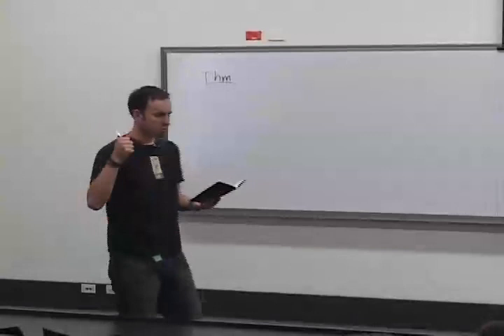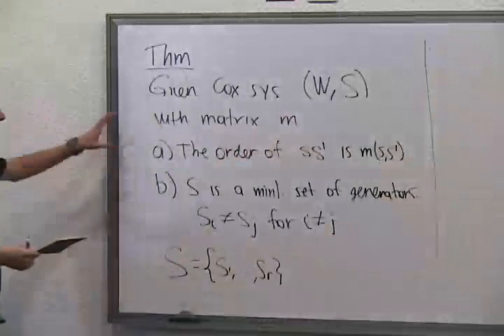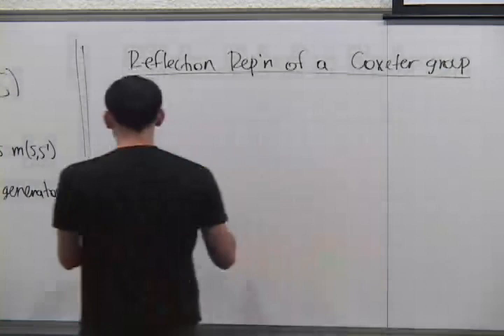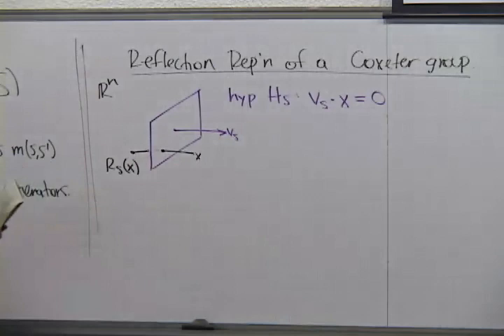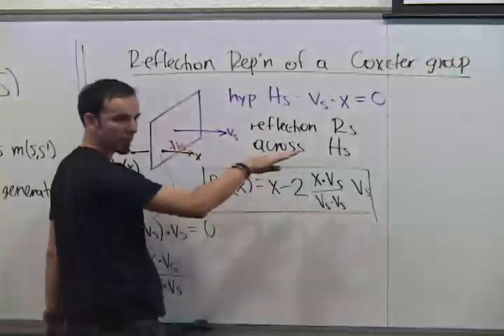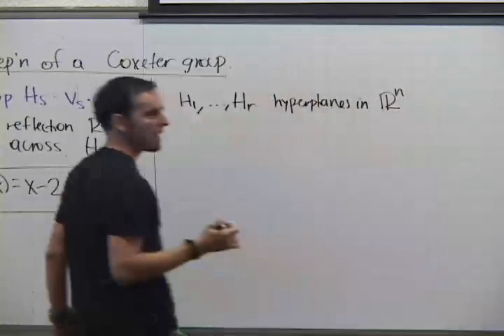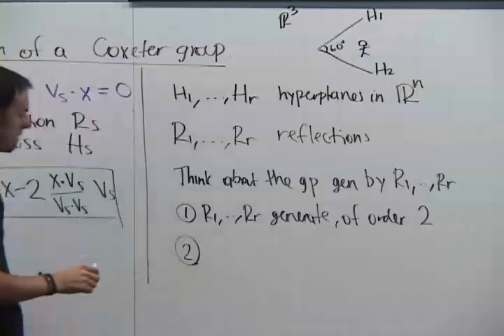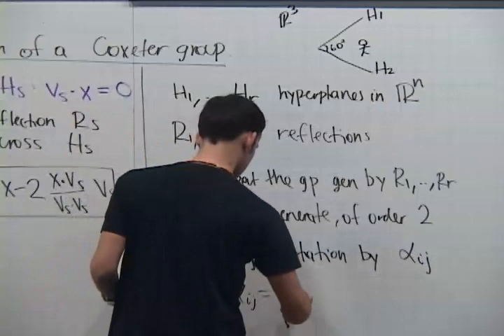Lecture 8 . Coxeter Groups (Federico Ardila)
San Francisco State University (San Francisco, USA)
Universidad de Los Andes (Bogota, Colombia)
Spring 2008

Partially supported by:
US National Science Foundation CAREER Award DMS-0956178
US National Science Foundation Grant DMS-0801075
SFSU-Colombia Combinatorics Initiative.